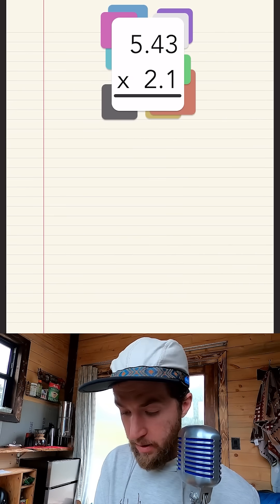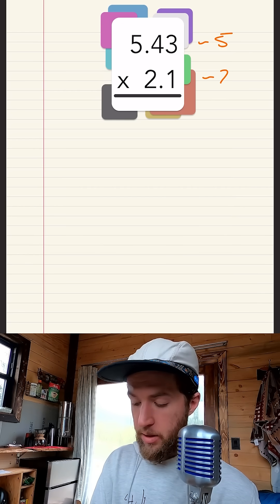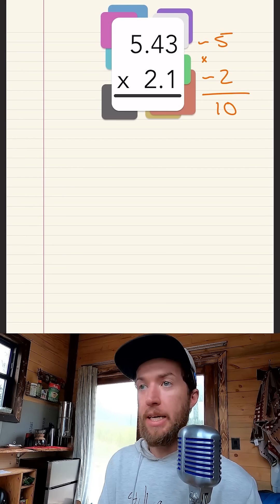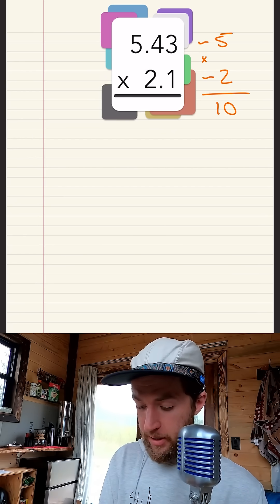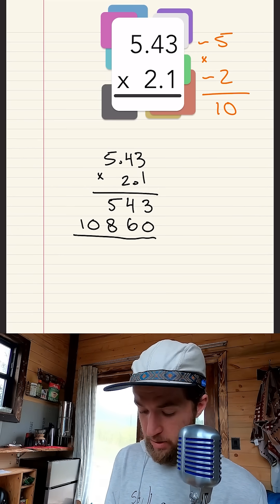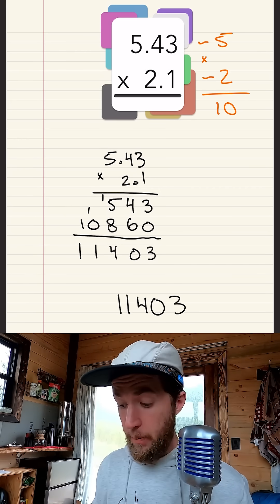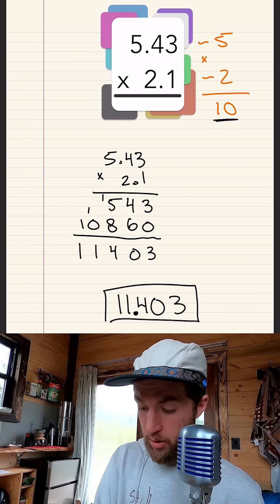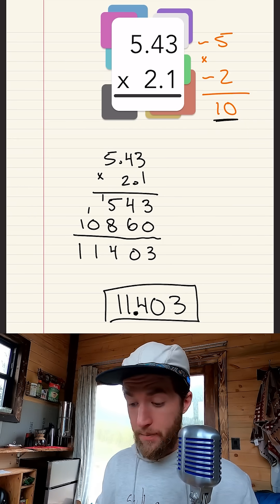Five Four Three Two One